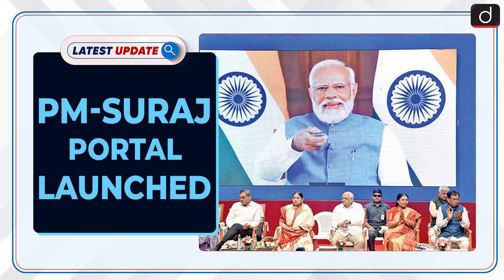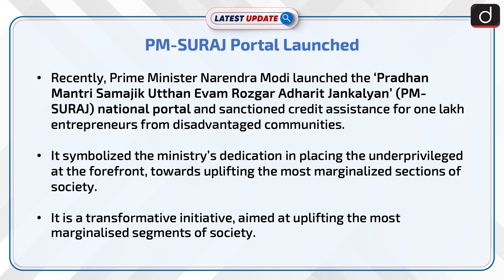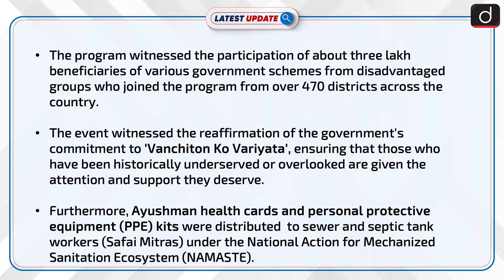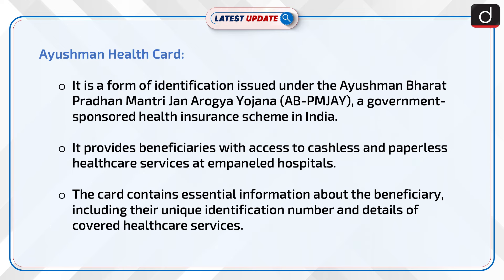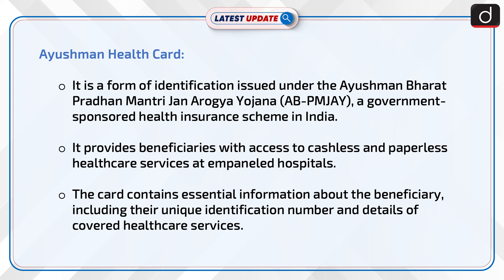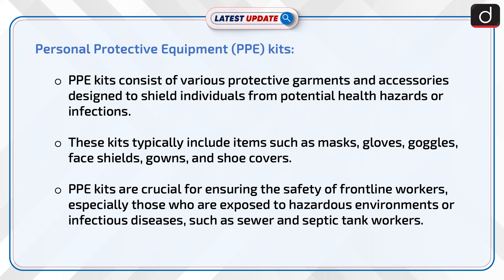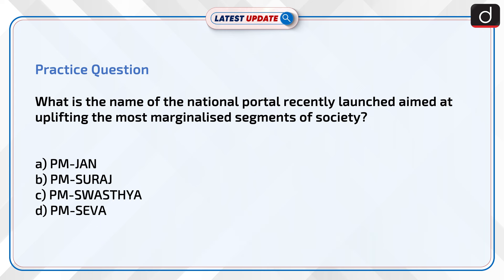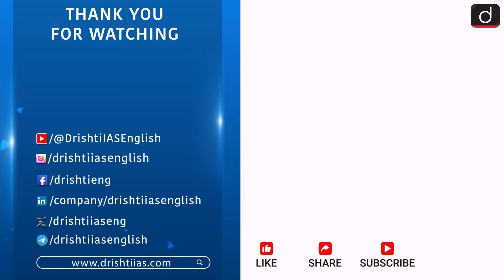PM-SURAJ Portal Launched | Latest update | Drishti IAS English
PM Modi launched the PM-SURAJ national portal, offering credit assistance to one lakh entrepreneurs from disadvantaged communities, reaffirming the government's commitment to uplifting marginalized segments. Additionally, Ayushman health cards and PPE kits were distributed to sewer and septic tank workers under the NAMASTE initiative.